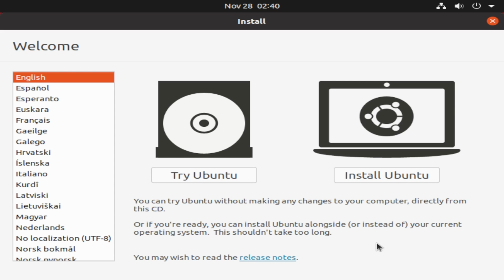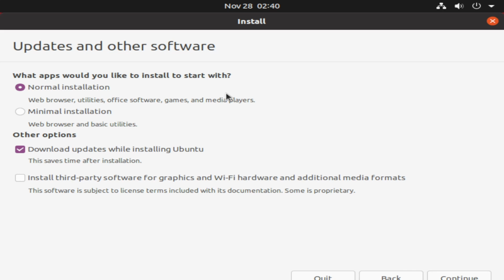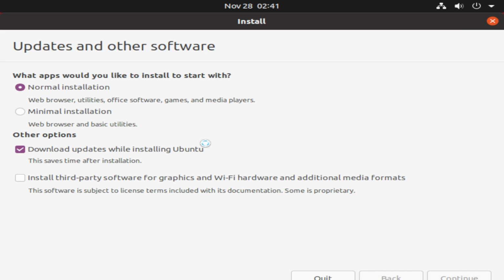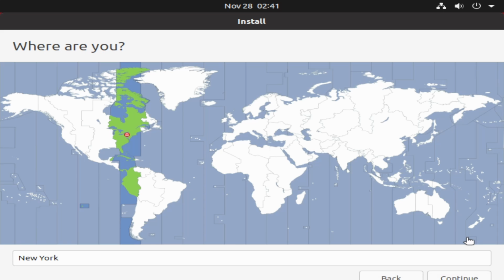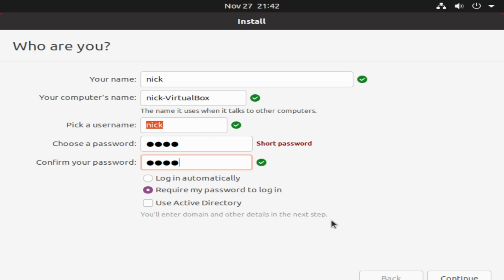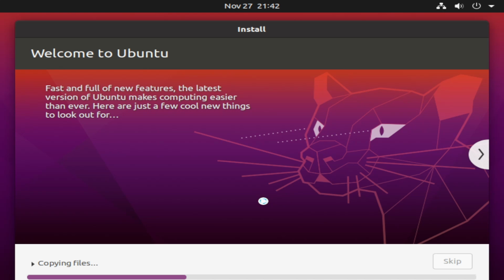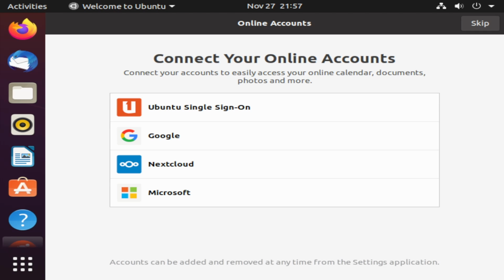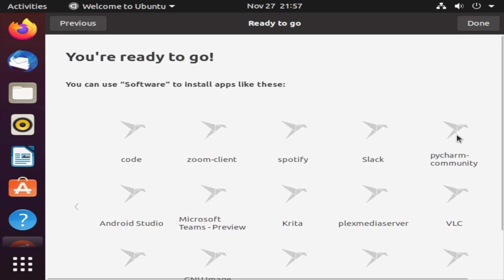How to install Ubuntu 20.04.3 LTS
In this video I will be showing you how to install Ubuntu 20.04.3 LTS. Ubuntu is based of the Debian variation that has been around since the early 2000s.